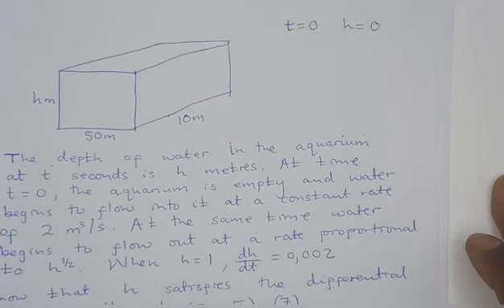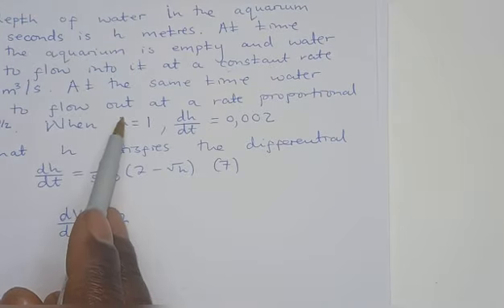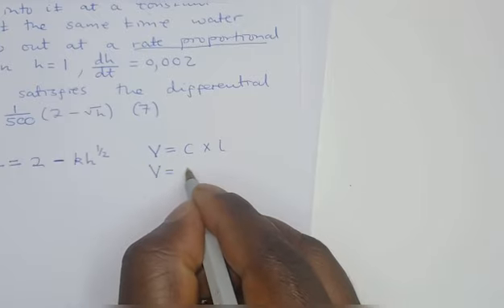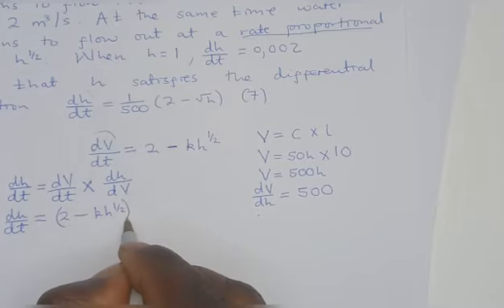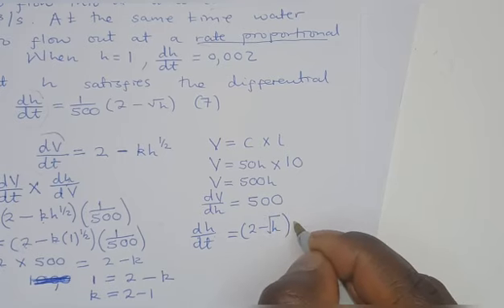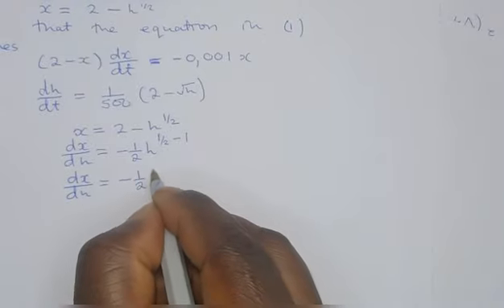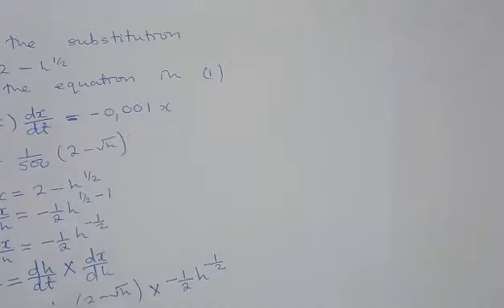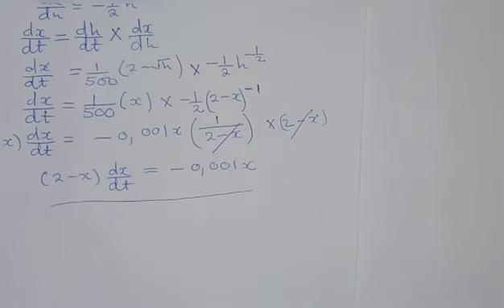DE: N2012 P2